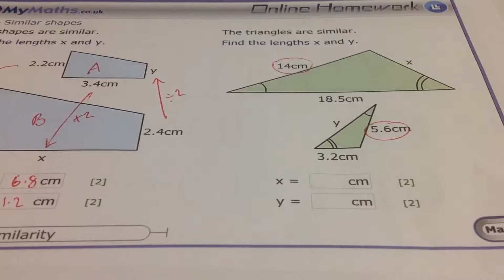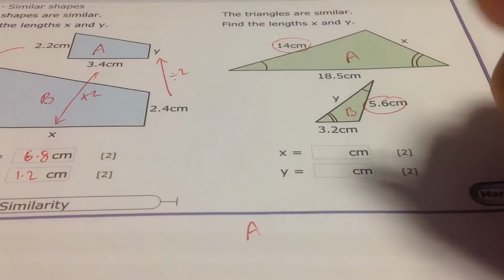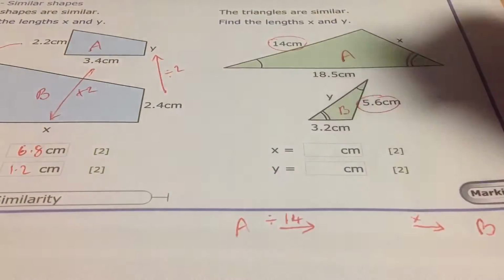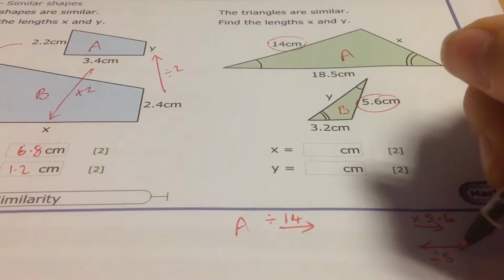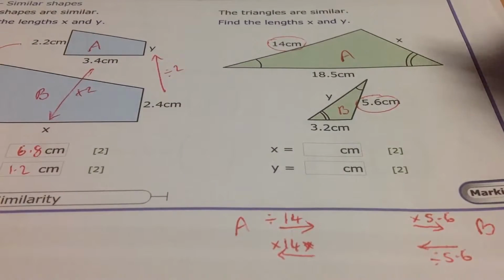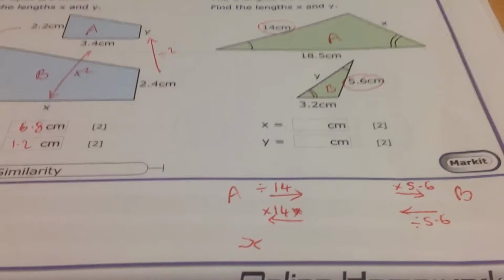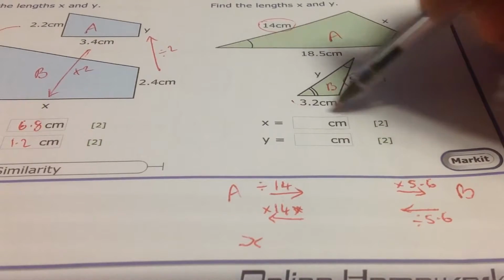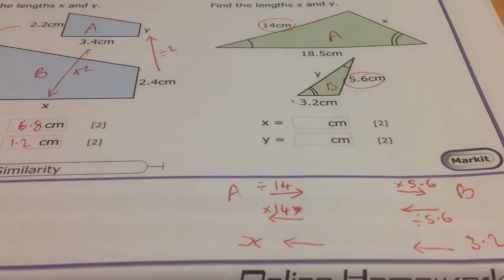MyMaths similarity Q1